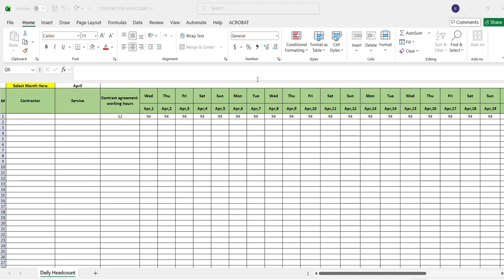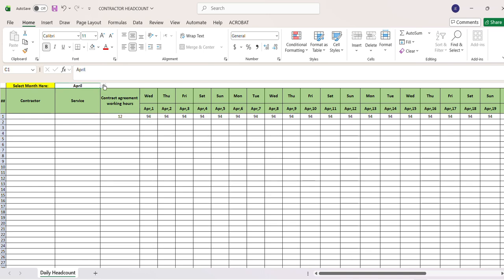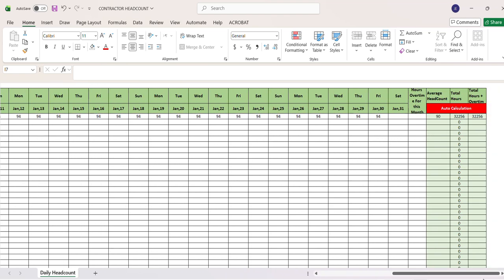Safety Safe man-hours calculation & Head count#health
How to find the safe man hours below link excel sheet have already set formula just use for your benefit it calculate safe man hours and head count.